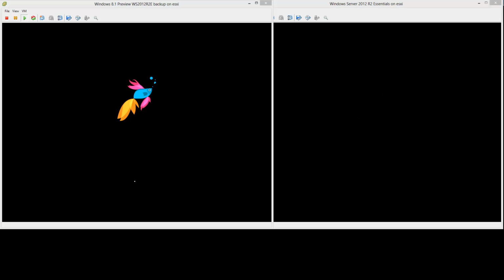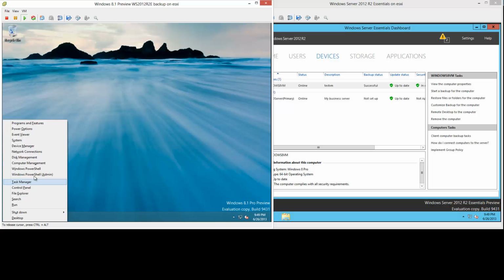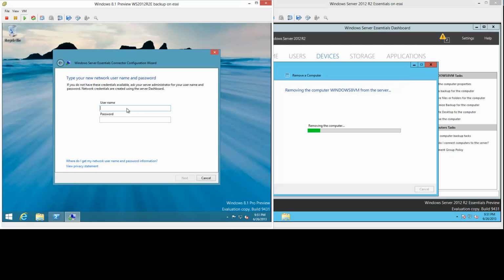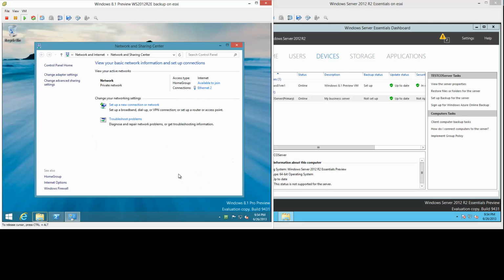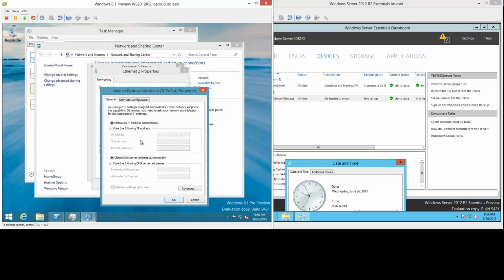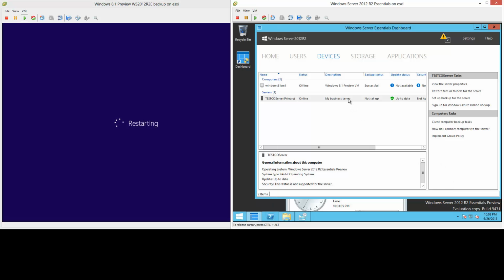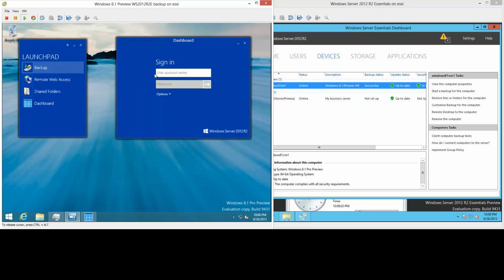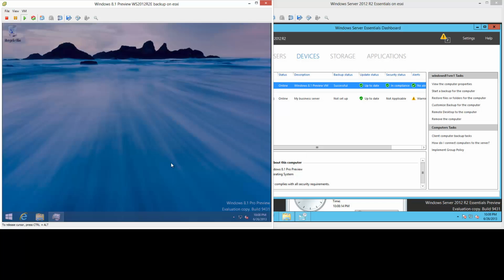Windows 8.1 Preview connector install and backup to Windows 20012 R2 Essentials Preview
In this video walk-through, you'll see Windows 8.1 Preview skip-domain-join client connector install demonstrated, and 3 quick test backups to Windows 20012 R2 Essentials Preview.  DNS on the client was apparently not altered, so perhaps the DNS workaround
will no longer be required for 8.1 clients, but it still seems to be required for 8.0 clients